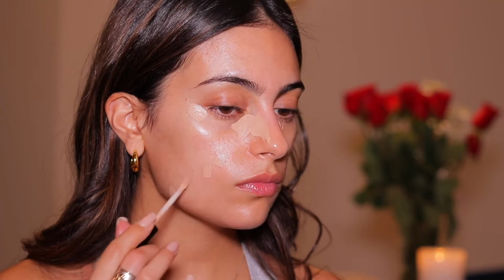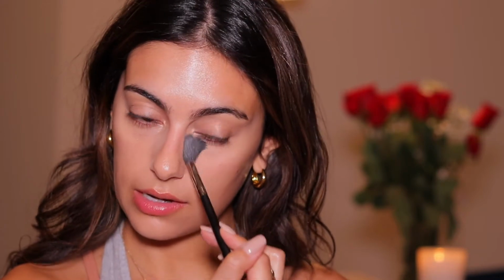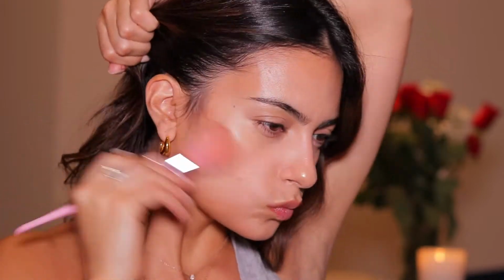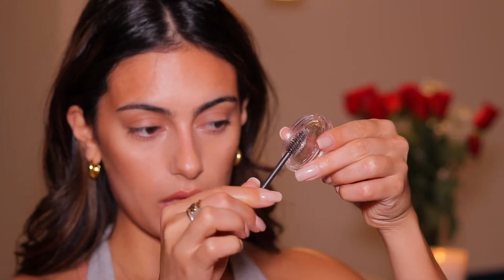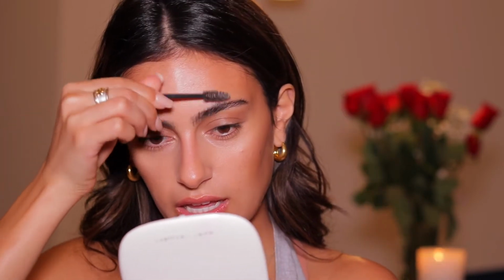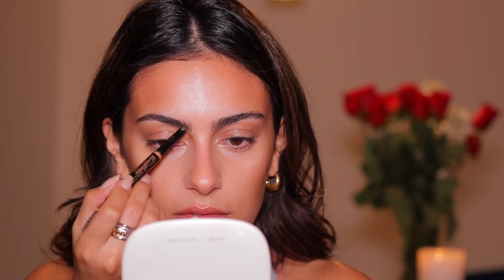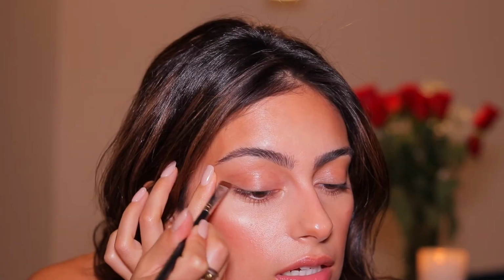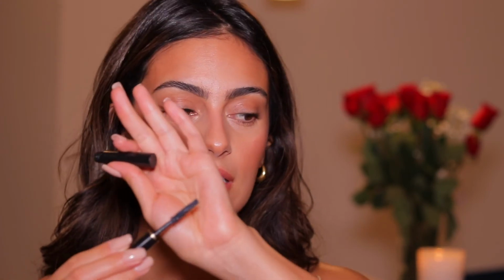ANASTASIA BROW FREEZE *FIRST IMPRESSION*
Hey beauties!

I just recently purchased the Anastasia Beverly Hills Brow Freeze and was so excited to try it to help get that bushy effortless brow!

Products used:

Kiehls Ultra Facial Cream + SPF 30
BareMinerals Bareskin Complete Coverage Serum Concealer -Shade Medium
ABH Brow Definer- Shade Medium Brown
Marc Jacobs Highliner Gel Eye Crayon -Shade Earthquake
Lancome Monsieur Big Volumizing Mascara
Lancome Dèfinicils High Definition Lengthening Mascara